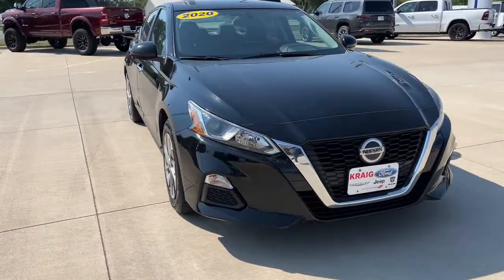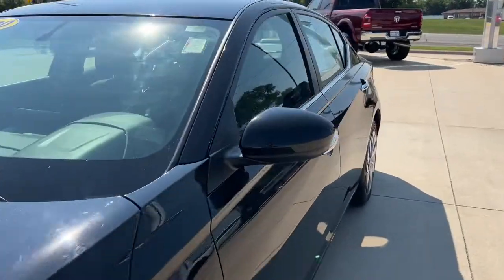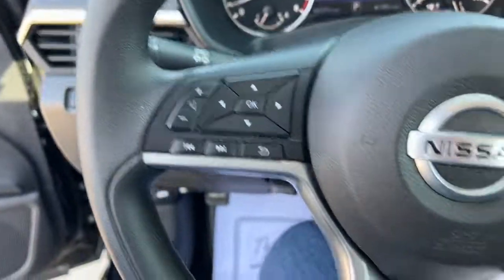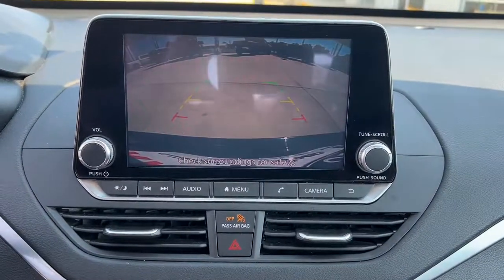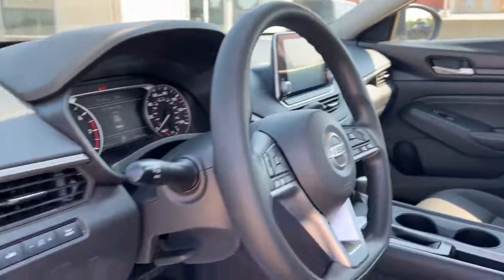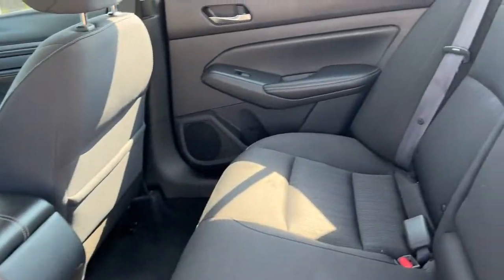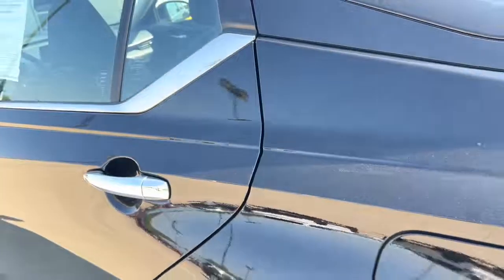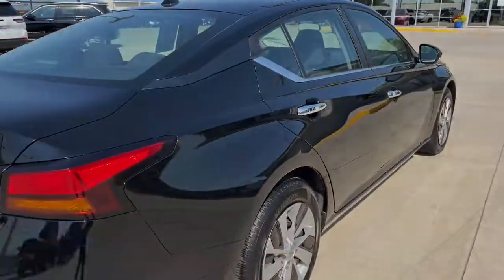2020 Nissan Altima Oskaloosa, Knoxville, Ottumwa, Pella, Albia, IA 30738A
Super Black Clearcoat Used 2020 Nissan Altima available in Oskaloosa, Iowa at Kraig Ford . Servicing the Knoxville, Ottumwa, Pella, Albia, IA area.
2020 Nissan Altima 2.5 S - Stock#: 30738A - VIN#: 1N4BL4BV3LC249921

Kraig Ford
1601 A Ave W

Super Black Clearcoat 2020 Nissan Altima 2.5 S FWD CVT with Xtronic 2.5L 4-Cylinder DOHC 16V CVT with Xtronic.At Kraig Ford our vast selection of Pre-Owned vehicles along with competitive pricing and financing options equals great deals and savings for you!Recent Arrival! 28/39 City/Highway MPGKraig Ford is a family owned dealership and that is portrayed in the small town atmosphere of the dealership. The owner of the dealership, Craig Ford, is a veteran of the U.S. Army and proudly supports our troops and veterans.